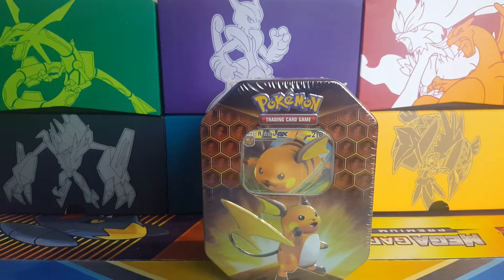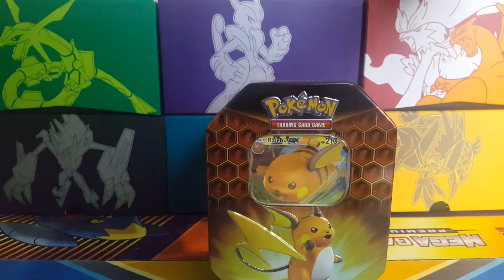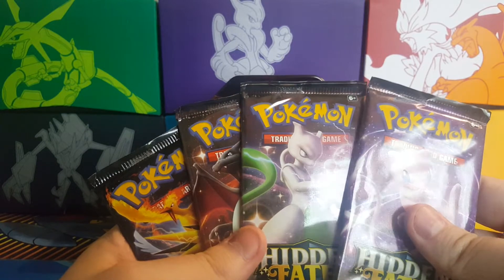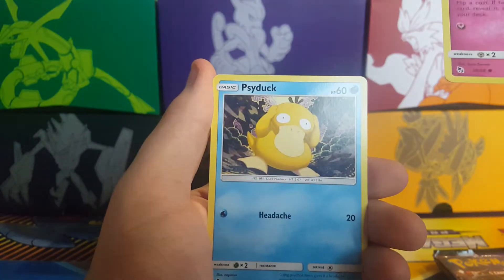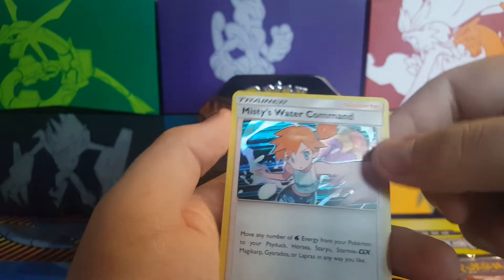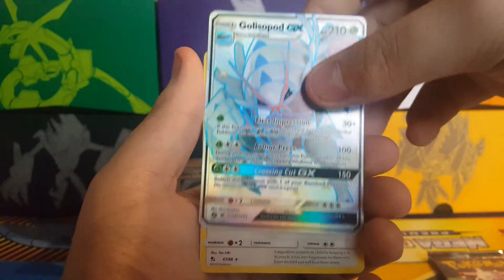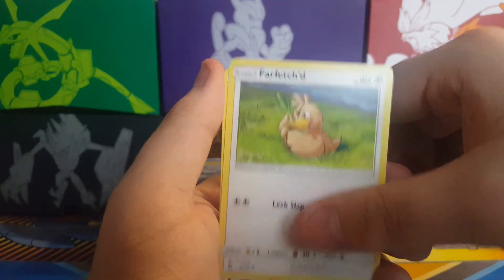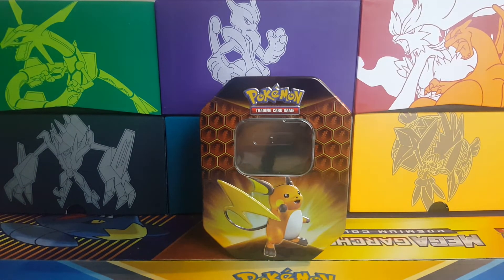Pokemon TCG Unboxing - Raichu GX Tin